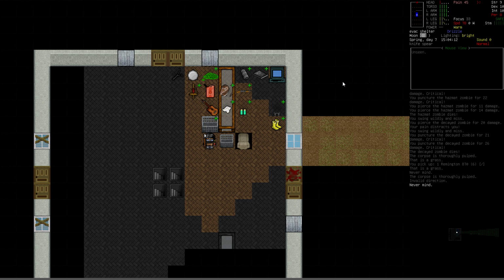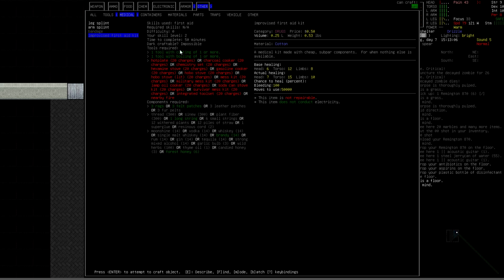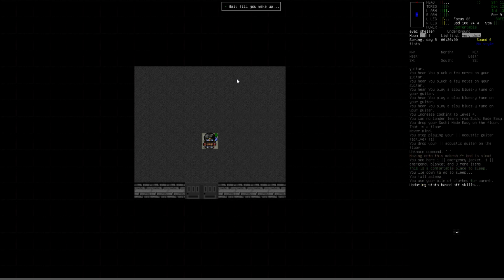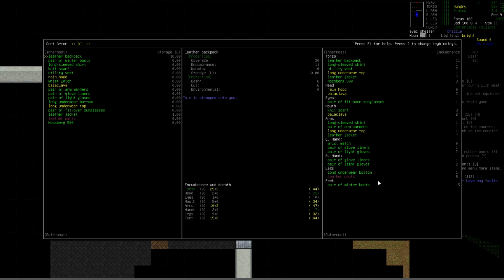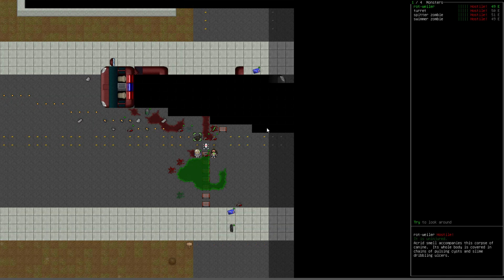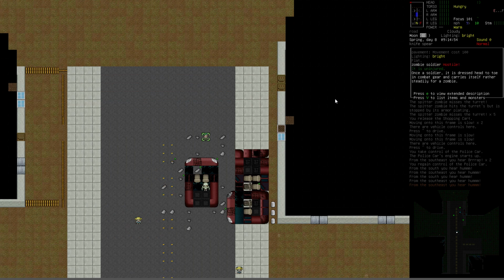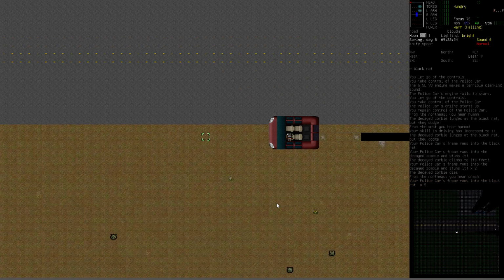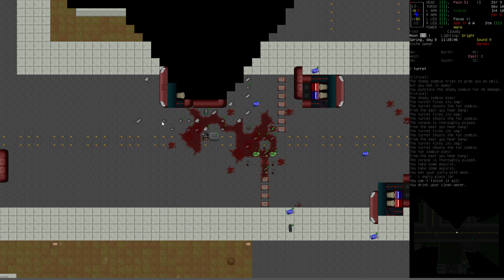Cataclysm DDA - Episode 21 - Learning to Drive!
We continue our tutorial/play of Cataclysm: Dark Days Ahead, the open source zombie apocalypse rogue-like game. In this episode we perform some vehicular mayhem and learn why its a bad idea to stand next to a turret when it dies.